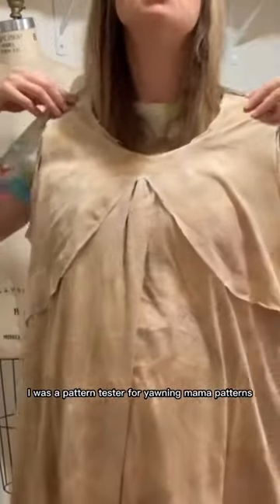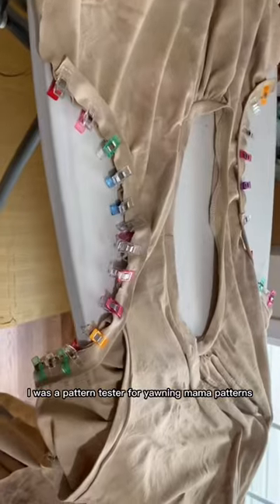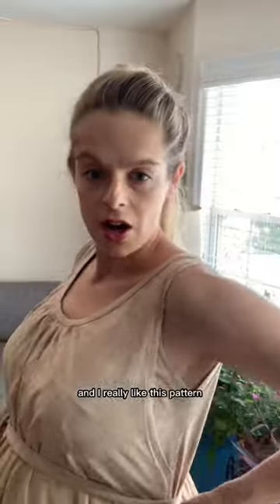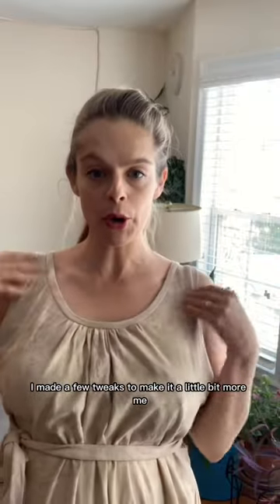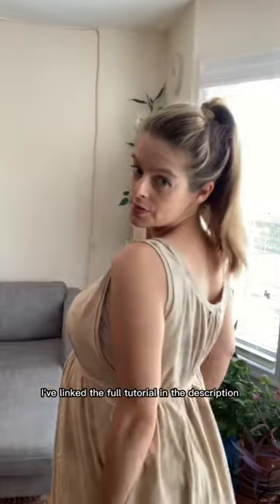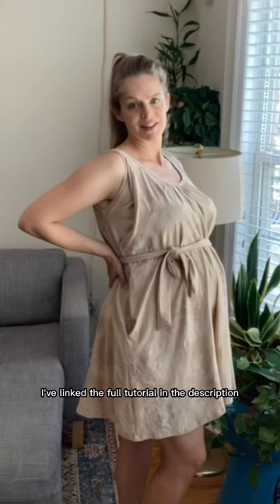How to sew an easy nursing dress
Supplies:
-Fabric Scissors
-Thread for Serger
-Brother Serger
-Ironing Board
- Double Needle
-Scotch Tape
-Fabric Clips
-Quilting Marker
Filming Equipment:

Chapters
0:00-0:37 intro
0:37-1:01 picking the right fabric for my nursing dress
1:01-2:51 cutting out pattern and fabric for easy nursing diy dress
2:51-3:29 sewing up the nursing dress neckline
3:29-4:52 New York City Vlog
4:52- 6:24 add the neck binding to nursing dress
6:24-8:06 fixing the armhole
8:06-8:23 first fitting and thoughts about nursing dress
8:23-10:04 How to alter neck line and shorten hemline
10:04-11:12 second fitting and finished nursing dress